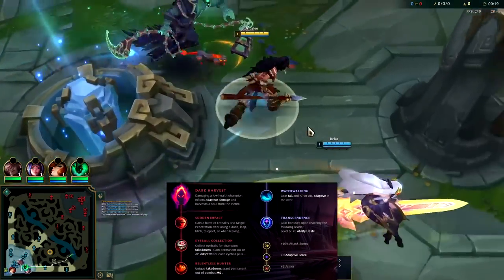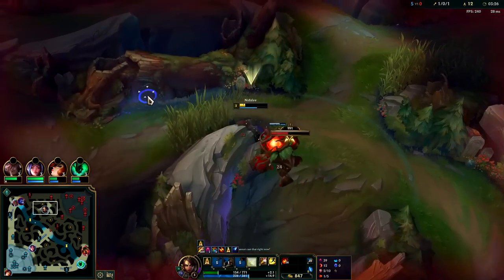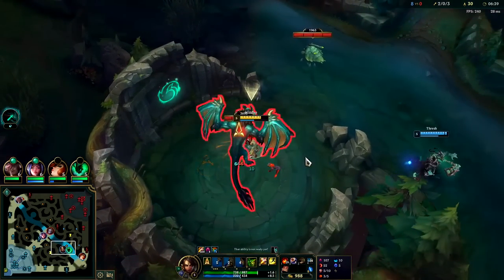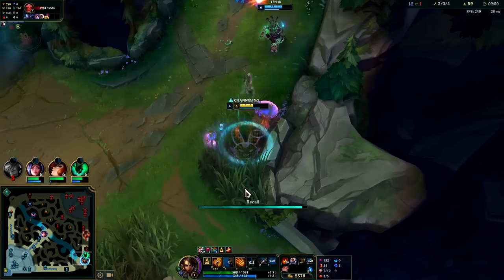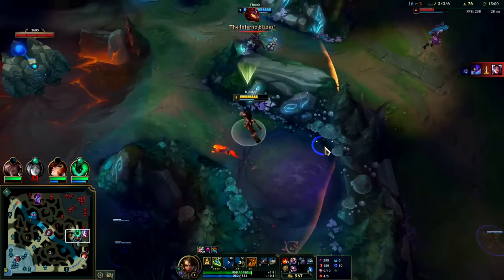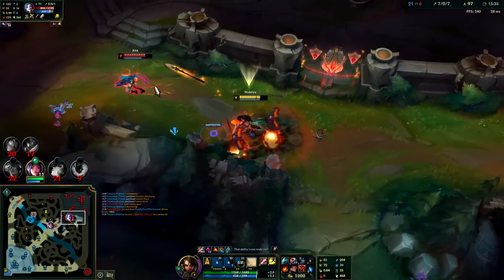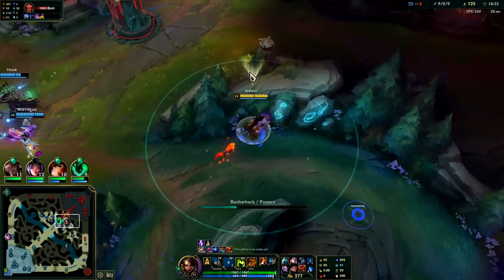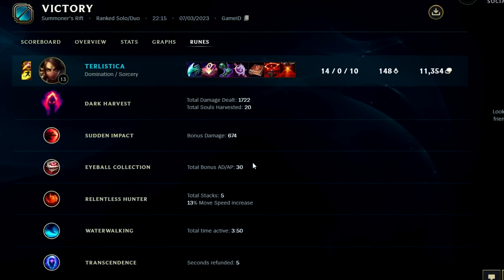BUFFED NIDALEE "RUNS" THE MAP (LITERALLY) | How to Play Nidalee & CARRY Season 13 LoL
BUFFED NIDALEE "RUNS" THE MAP (LITERALLY)
League of Legends Season 13 Nidalee Gameplay Tutorial Guide